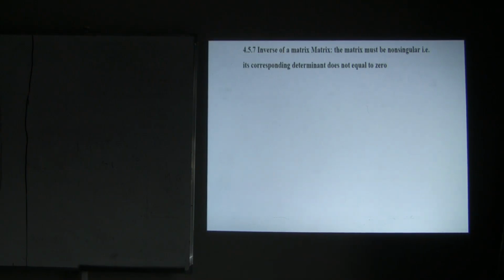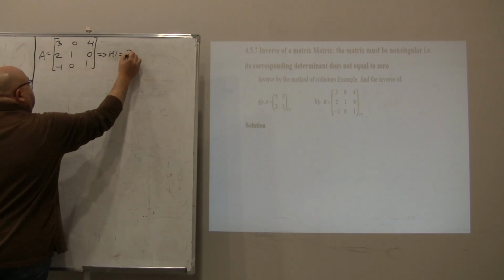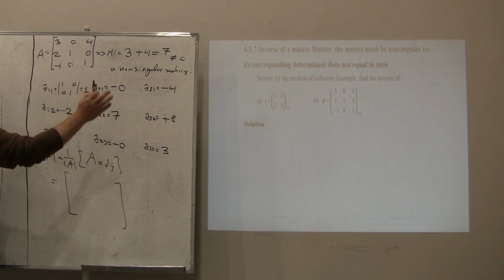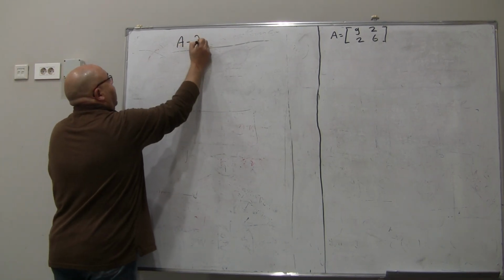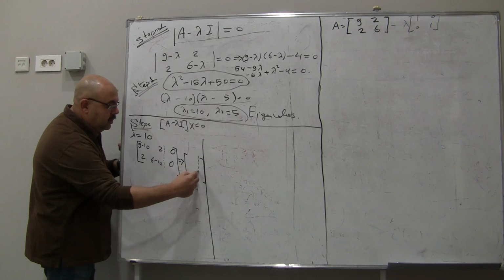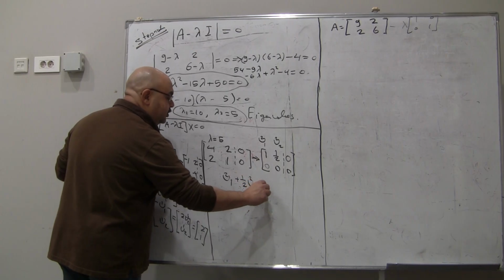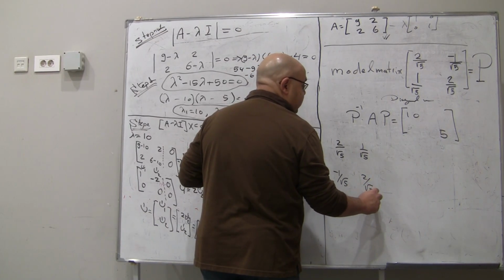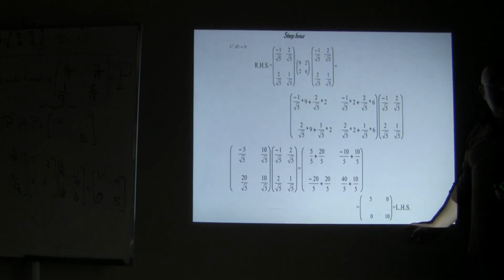W10 Determinants and eigen values introduction P 3